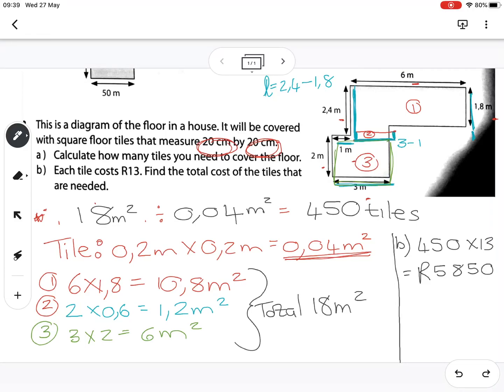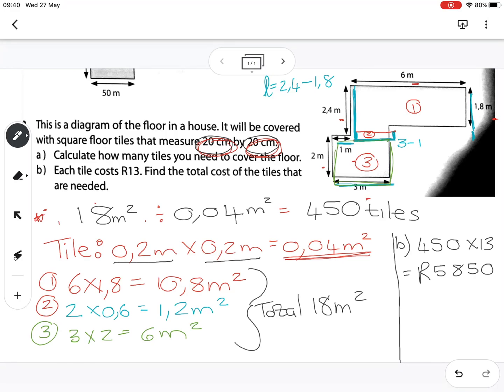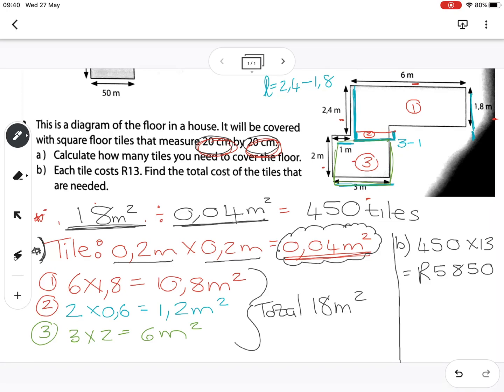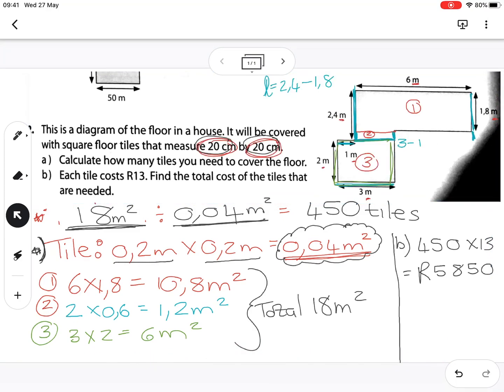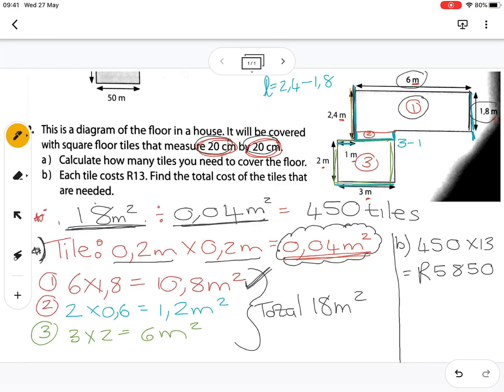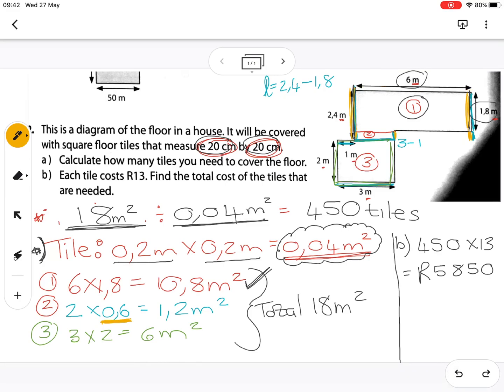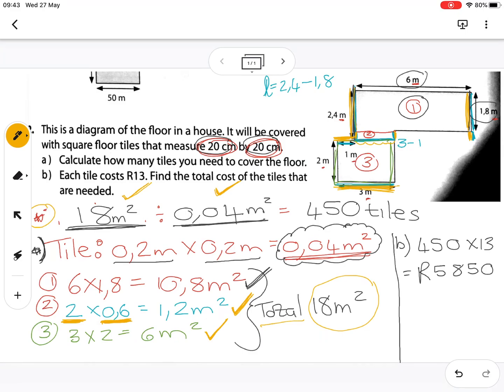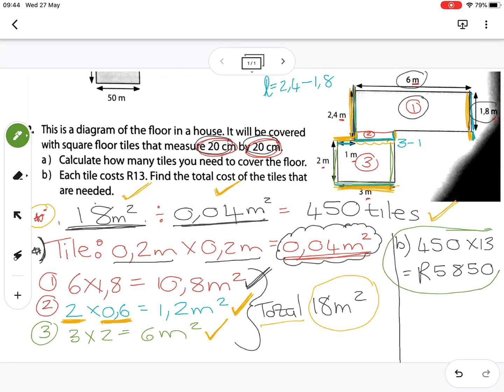Mrs Basson explains composite area sums